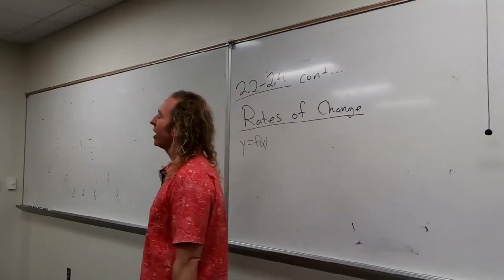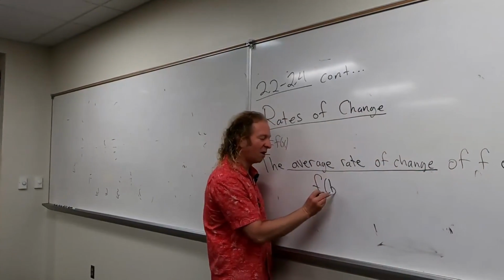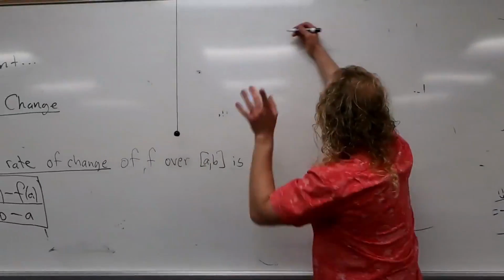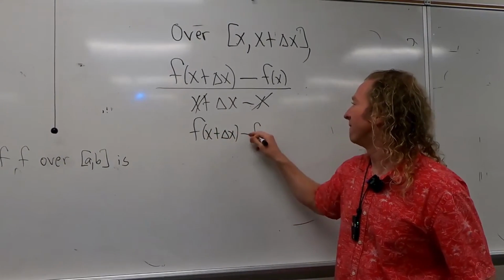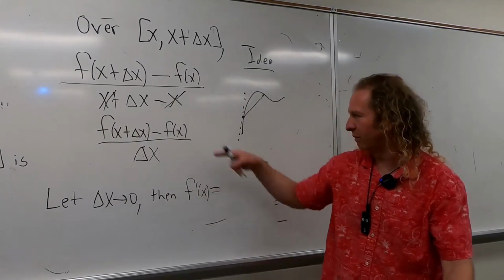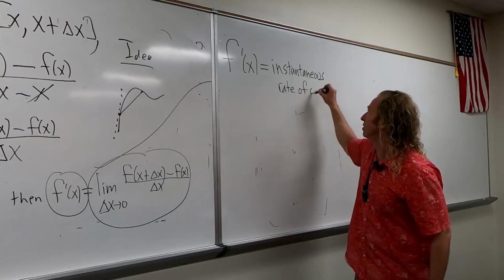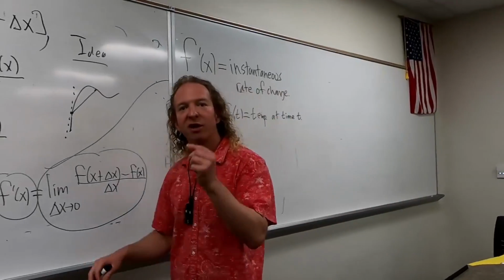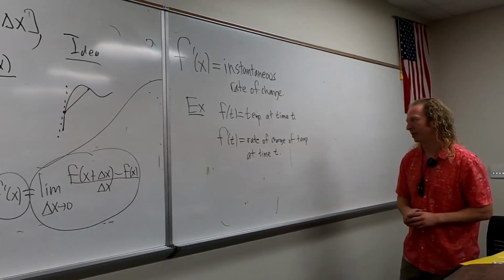Introduction to the Average Rate of Change and Instantaneous Rate of Change Theory Only